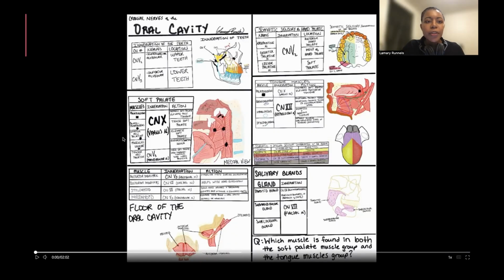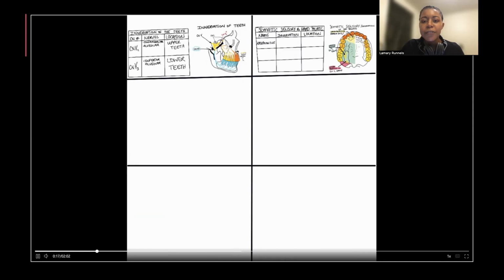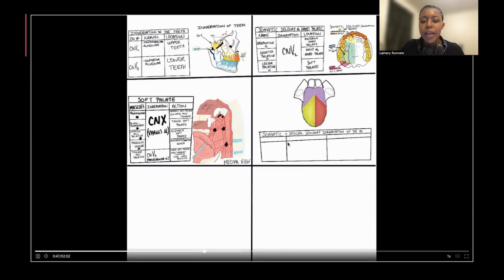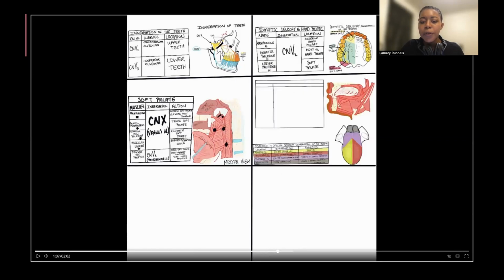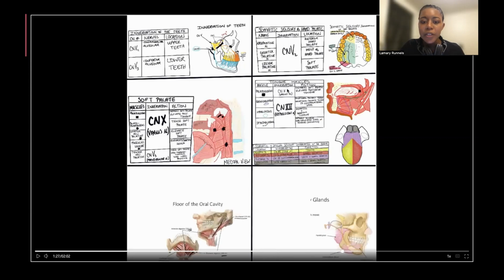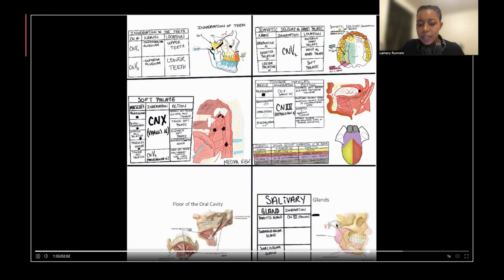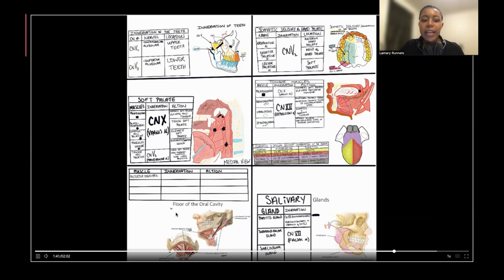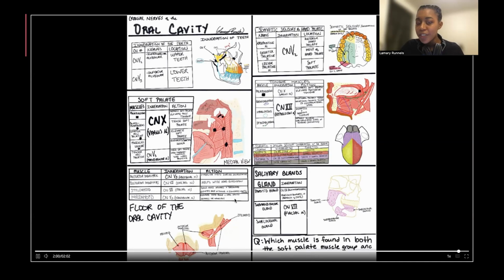Oral Cavity Cranial Nerves | ANATOMY | LJ4TUTORING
This tutorial will identify the cranial nerves that innervate the oral cavity.

LJ4Tutoring is a tutoring/mentoring business where we help reinforce scientific concepts and mentor premed students in becoming medical doctors.

Sincerely,
L + J